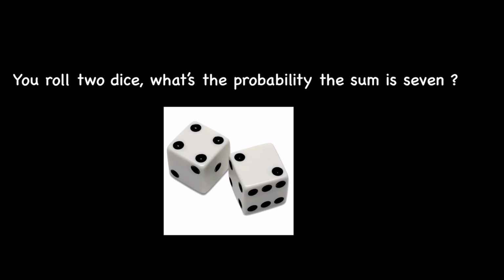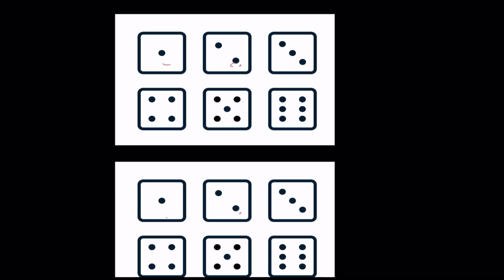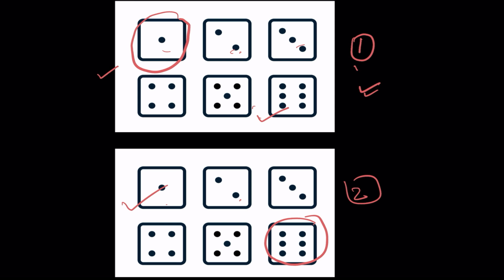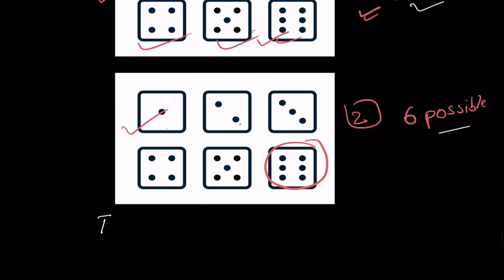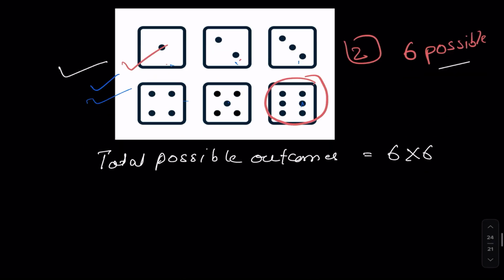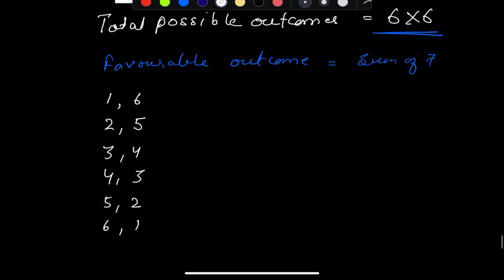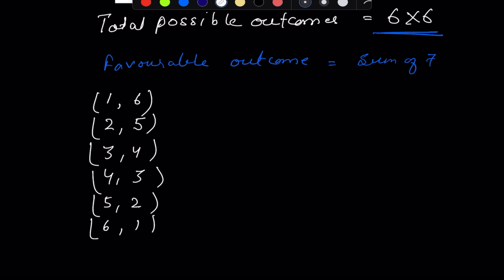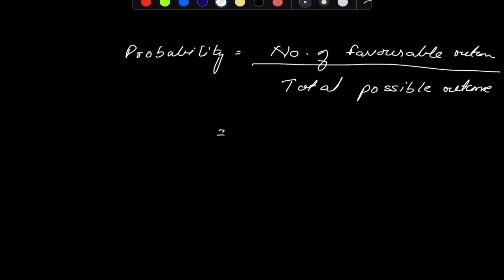You roll two dice, what’s the probability the sum is seven ?